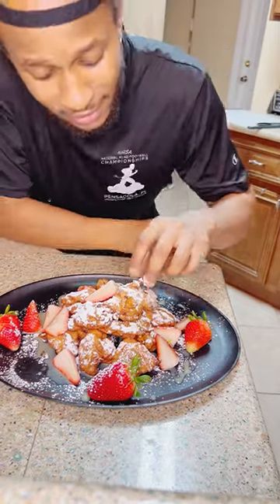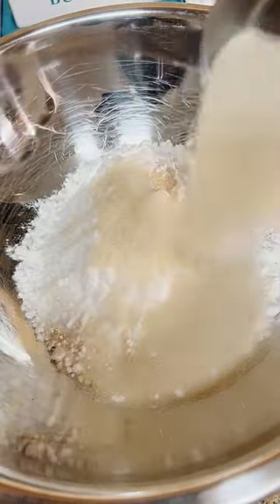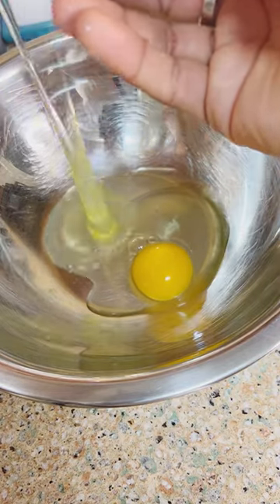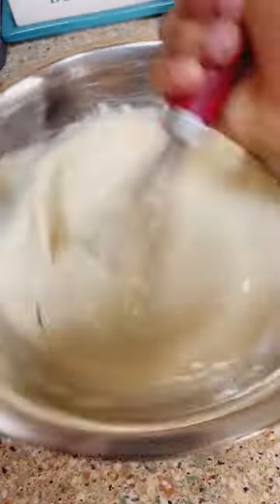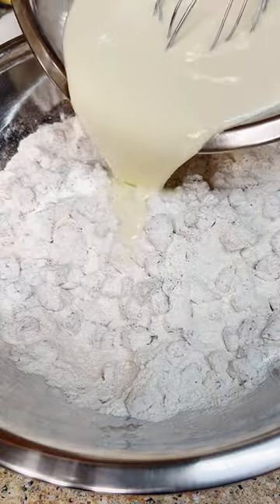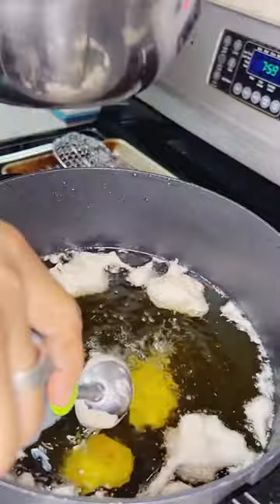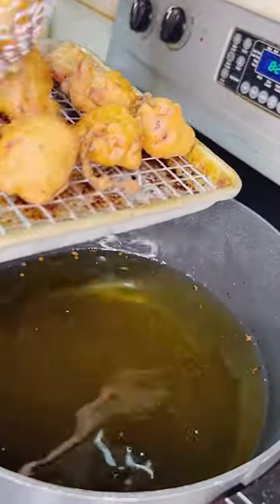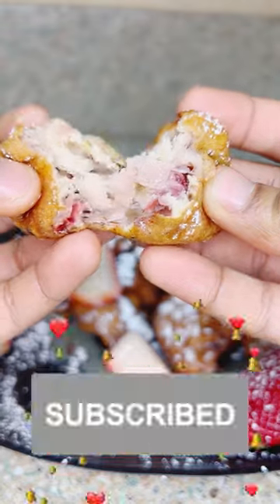Homemade Strawberry Beignets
OMG GUYS!!! These are absolutely INSANE! lets get this one out there, if you love this share to a friend 🙏

🚨 Recipe 🚨
Ingredients:

Dry:
1 1/2 cup flour
1 cup cake flour
1/2 cup sugar
1 1/2 tbsp baking powder
1/2 tsp salt
1/2 pint diced strawberries

Wet:
1 1/4 cup buttermilk
1 1/2 tbsp vanilla extract
1 whole egg
1 egg white

Preparation:
-In a LG bowl combine dry ingredients
-In a med bowl combine all wet ingredients
-combine wet mix into the dry and stir to combine
-cover with plastic wrap and rest in the fridge for 1 hour.
-preheat fryer oil to 350F
-scoop desired size (I used a 1 1/2 tbsp ice cream scoop) and fry until golden brown, in batches
-Top with powdered sugar, fresh strawberries and my vanilla bourbon sauce :)

Notes:
-You can substitute the 1 cup cake flour with 1 cup regular flour just replace 2 tbsp with cornstarch.